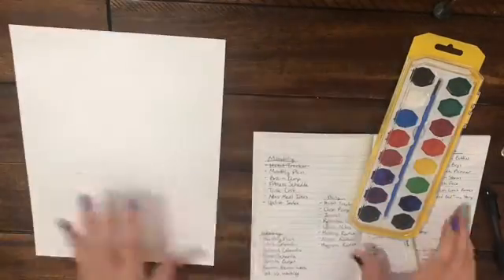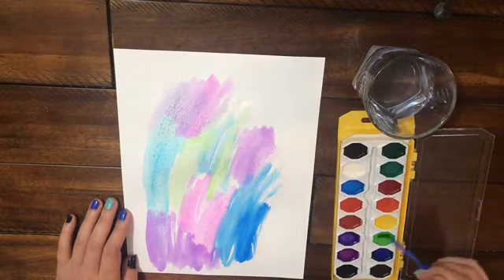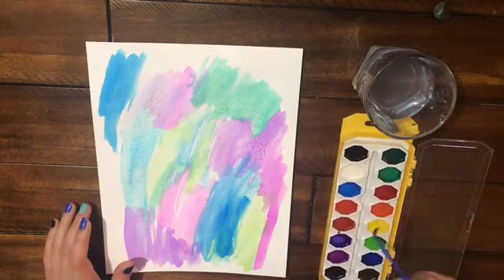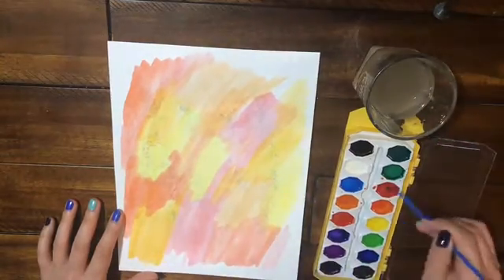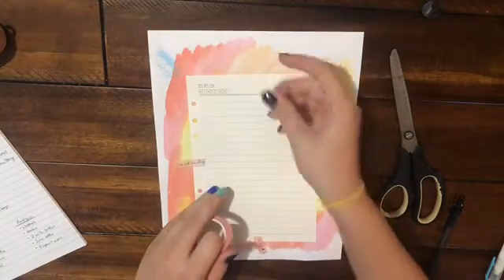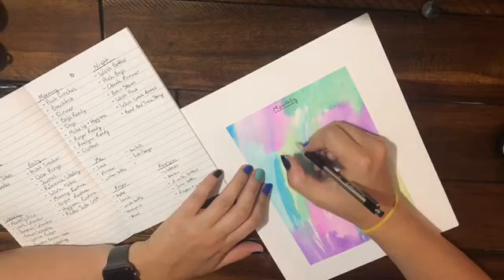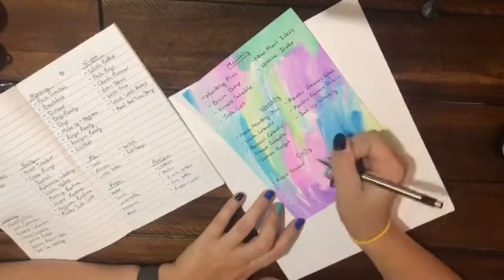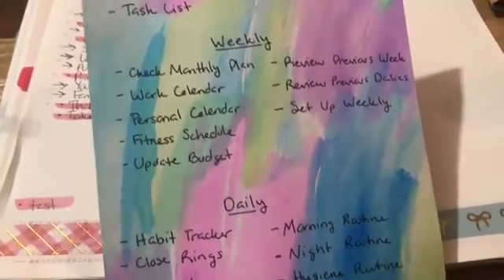Making My Routine Card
Hello all! I decided to make a reference card to jog my memory for monthly, weekly, and daily planning, plus daily routines! I received a lot of inspiration from Brandy Michelle Plans, smplans, and Daksina and will be linking them below!